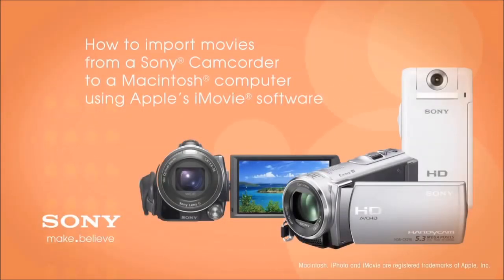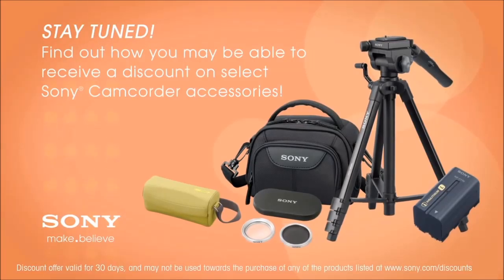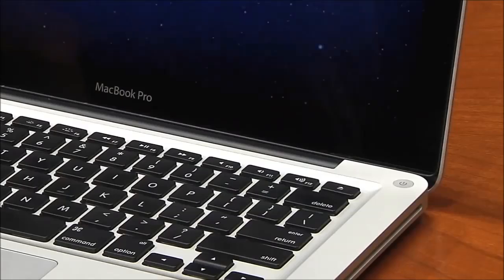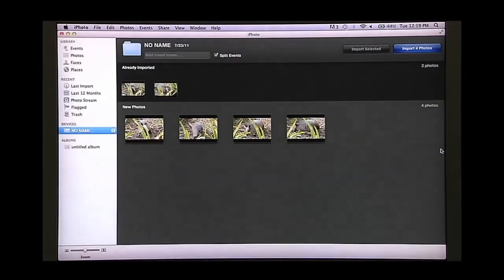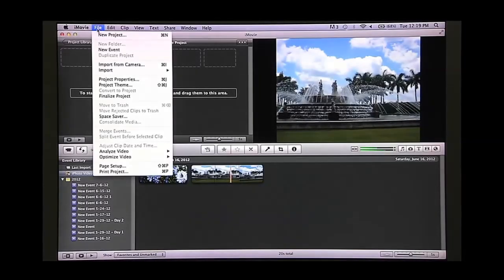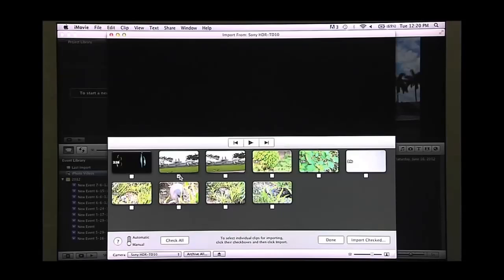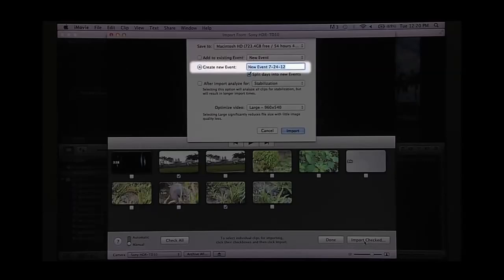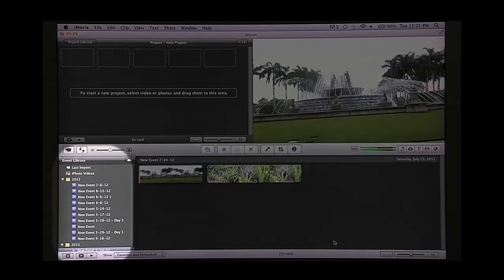How to Import Movies from a Sony® Camcorder to a Macintosh® Computer using Apple's iMovie®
This video will show you how to import movies from a Sony® camcorder to a Macintosh® computer using Apple's iMovie® software.